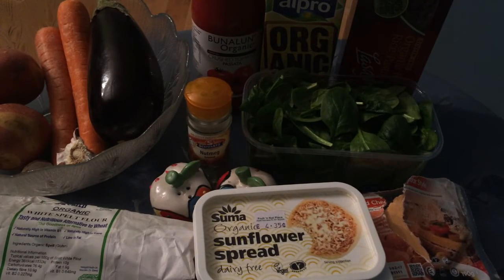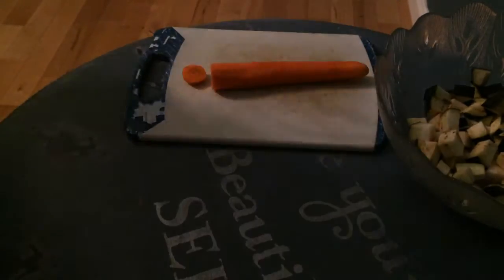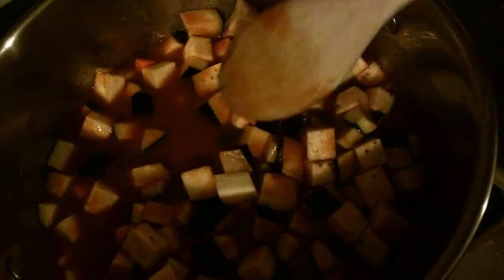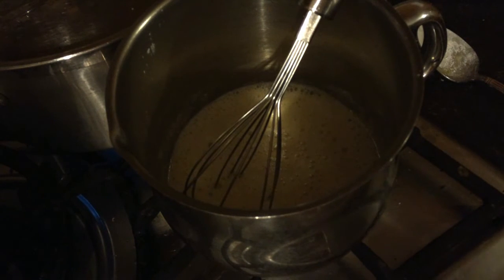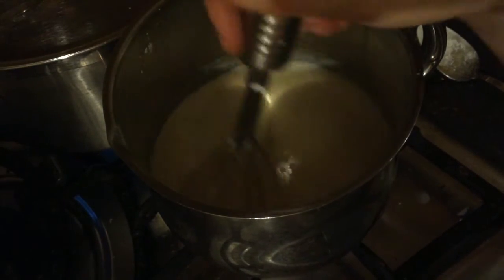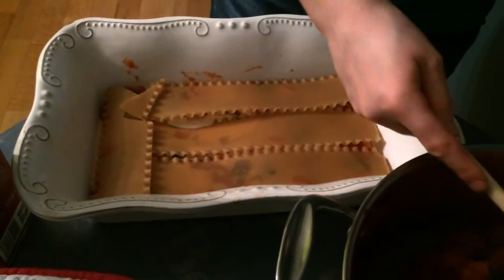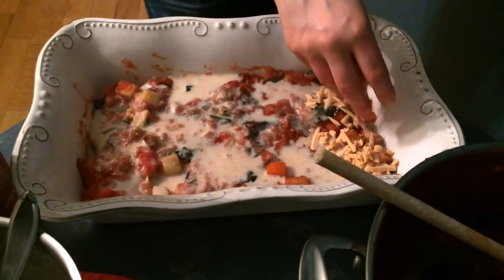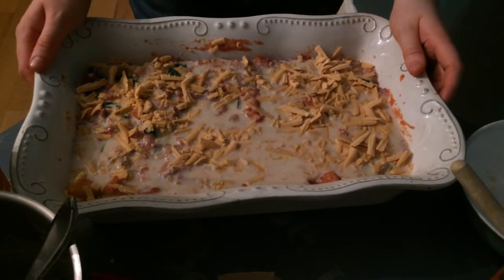Delicious Vegan Lasagna Recipe!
This has gotta be the longest recipe video I have ever done XD I realise that the audio may not be brilliant at times so I plan to post the recipe instructions later for you guys.